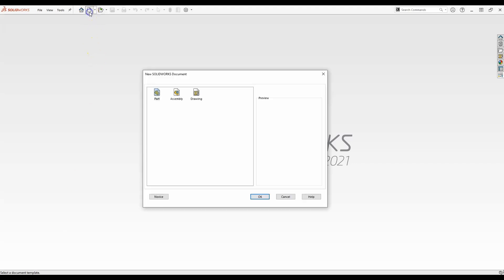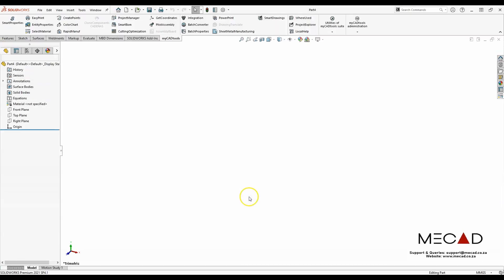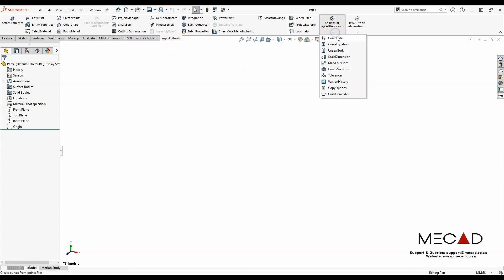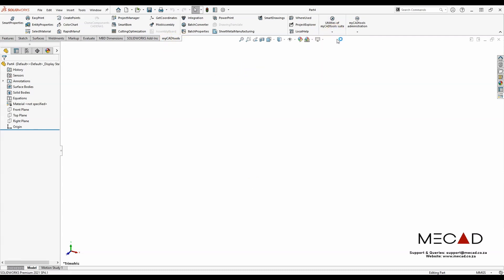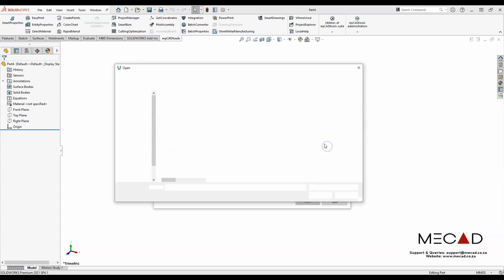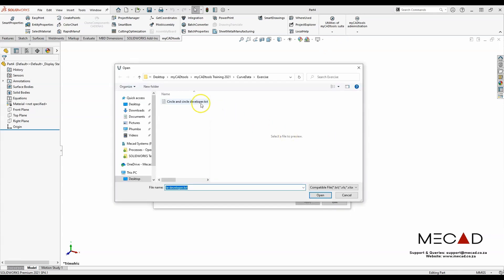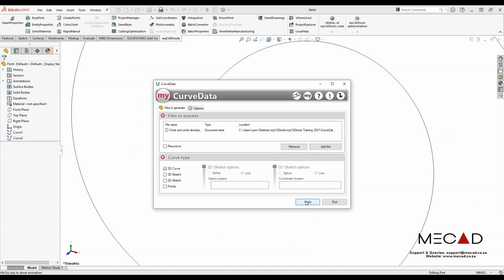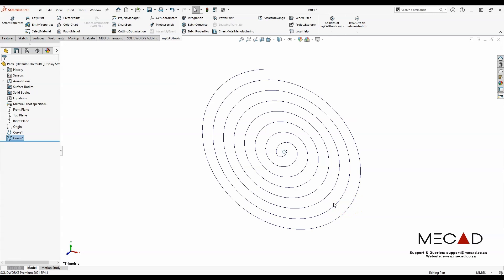myCADtools: Curve Data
CurveData allows you to easily and quickly create 2D or 3D curves in part or assembly directly from one or more cartesian (XYZ) or polar (RθZ) coordinates files